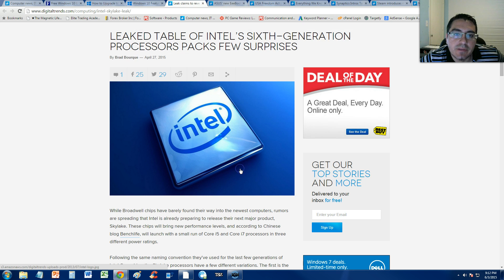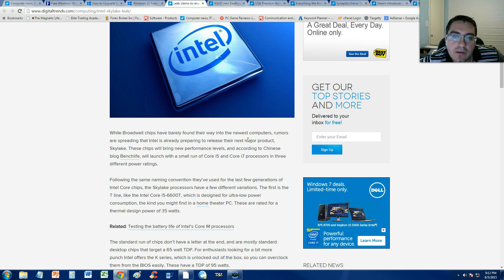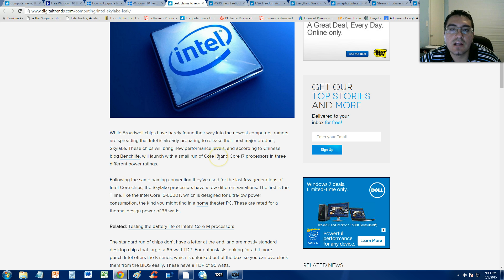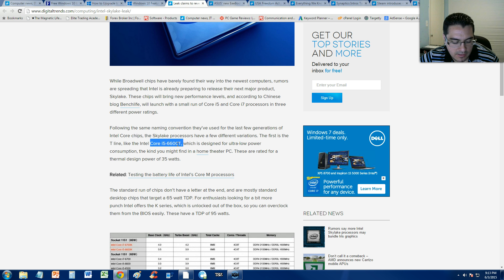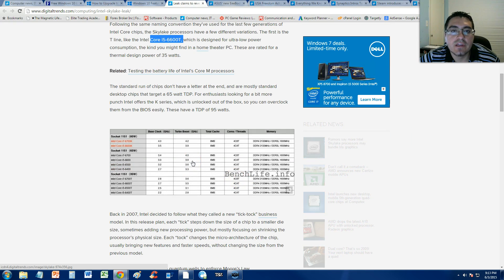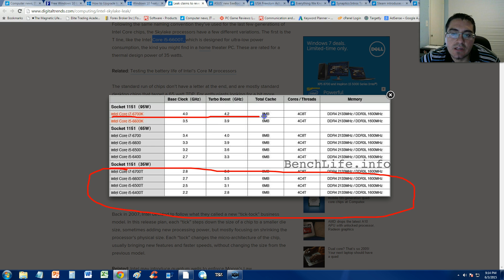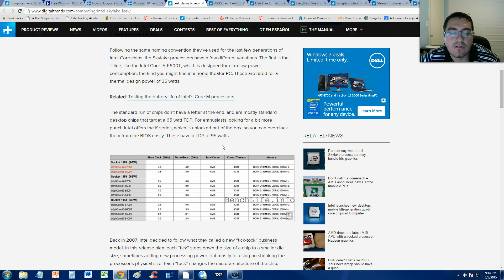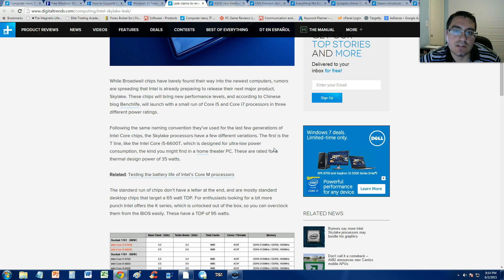Intel's Sixth Generation Skylake Processor New Tech News 6/3/15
In this video we will take a look at Intel's Sixth Generation Skylake Processor!

. __________Recommended Software_____________

tune-up.